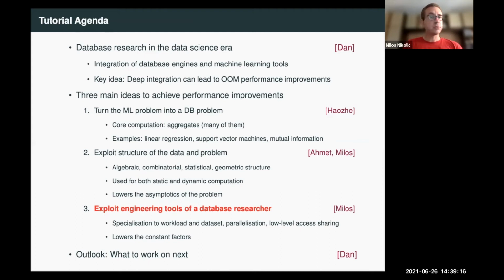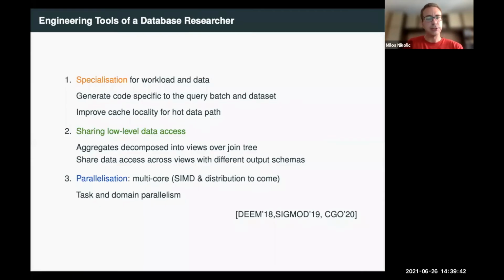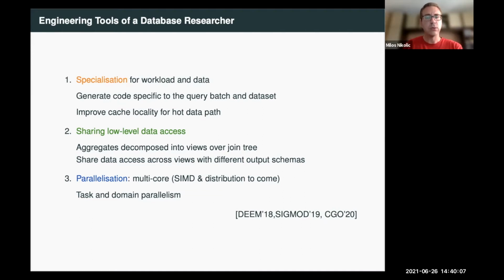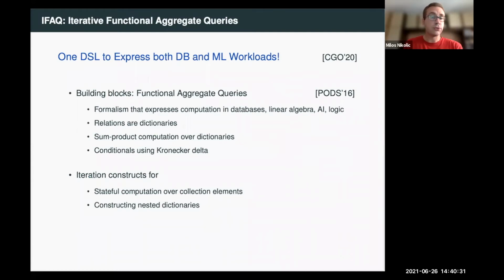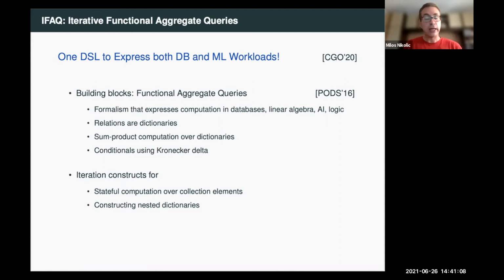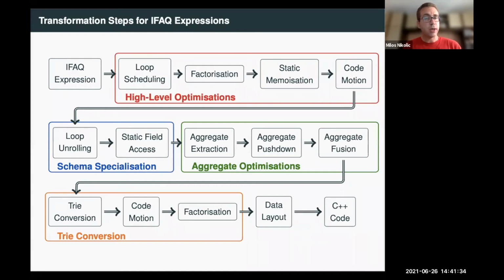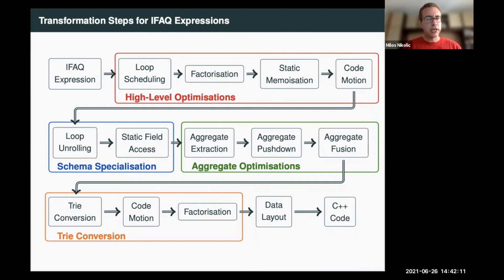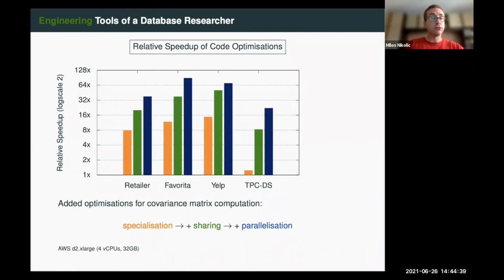DEBS21 (4/5): Machine Learning over Static and Dynamic Relational Data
DEBS21 Tutorial: Machine Learning over Static and Dynamic Relational Data